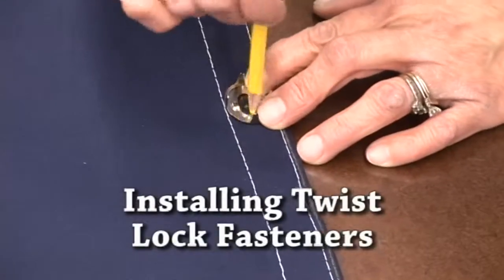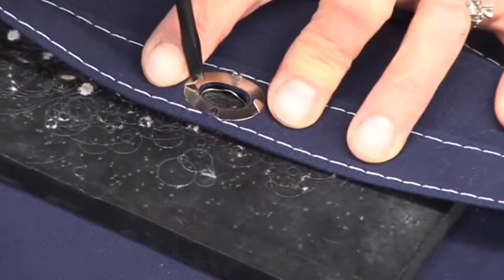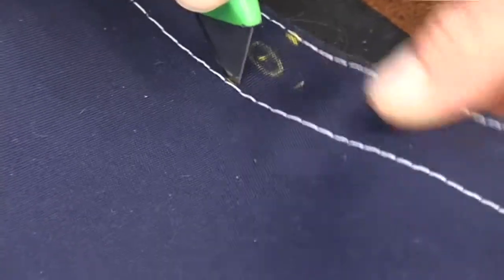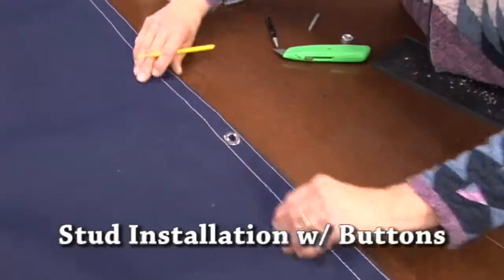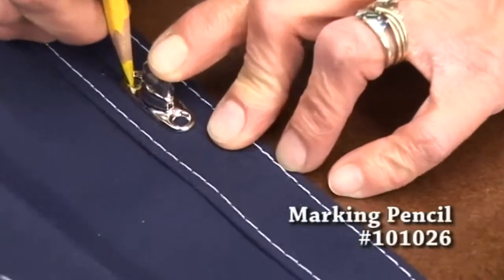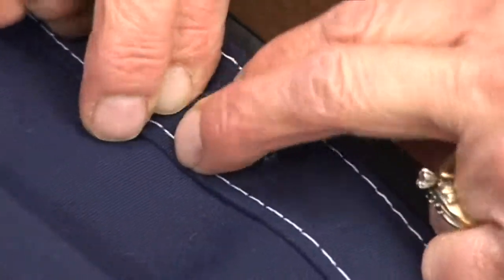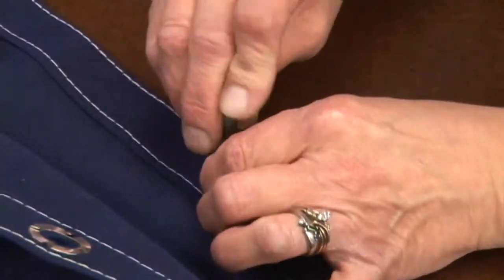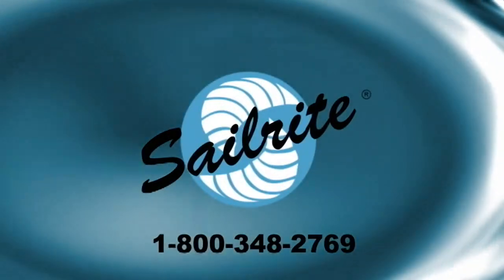Building a Sail Cover Kit - Part 5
This is a video shows how to build a sail cover from the Sailrite sail cover kit. Each and every step of the construction process is shown in this video. The sail cover kit also includes excellent written instructions. Order the kit and make one for yourself or order a sail cover finished from the Sailrite loft. Part 5 of 5.